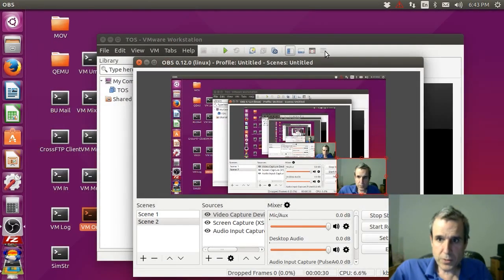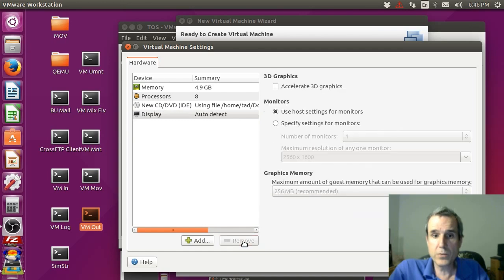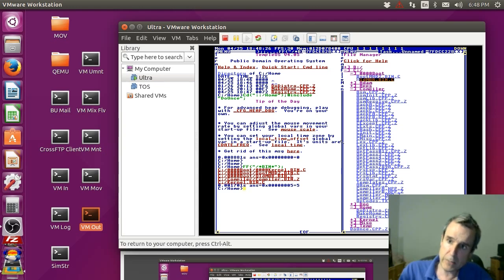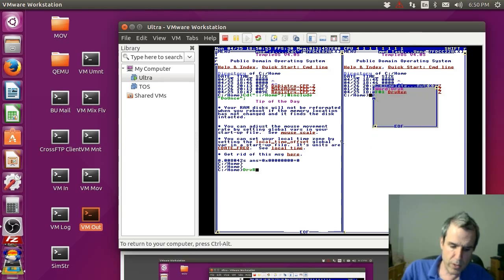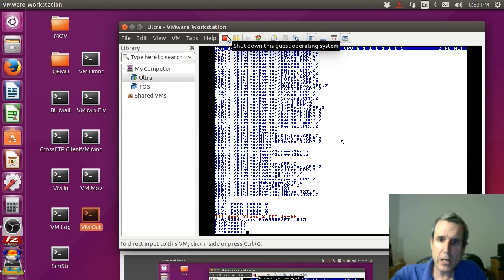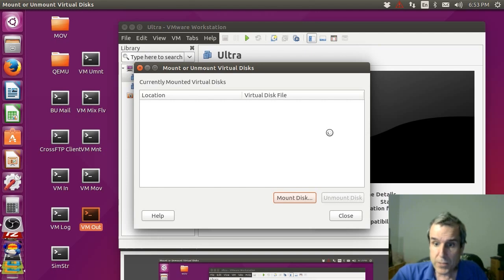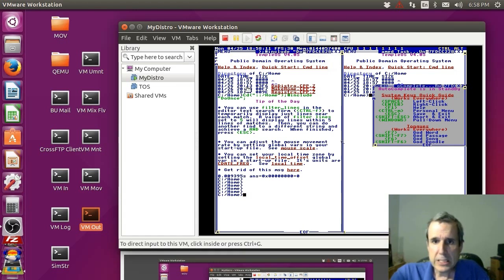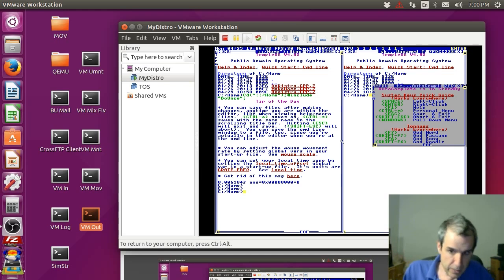567 - Proving The Temple Is Open Source (TempleOS | Livestream) [2016]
Full File Name: 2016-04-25T00:07:00+00:00 - Terry A Davis Live Stream (I_cg8TUgeME).mp4